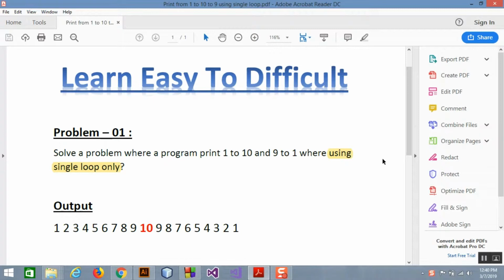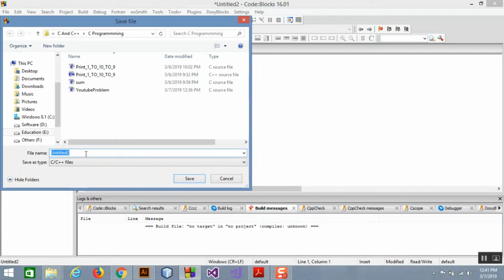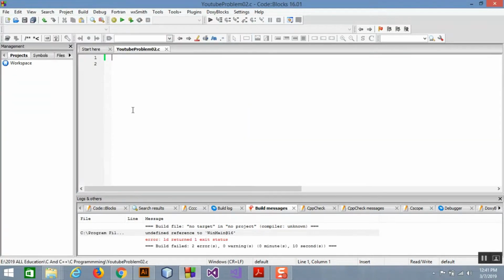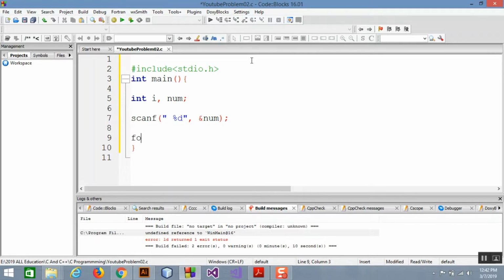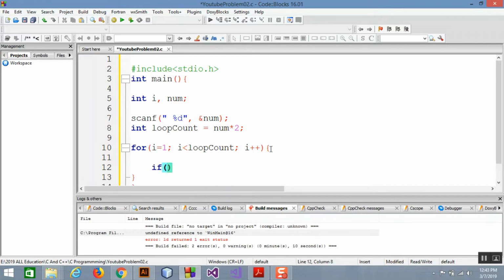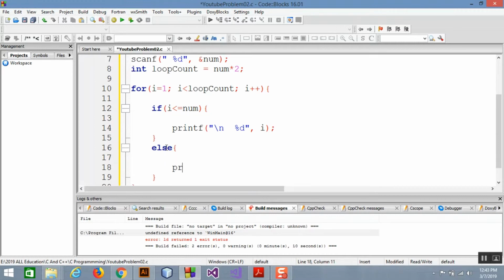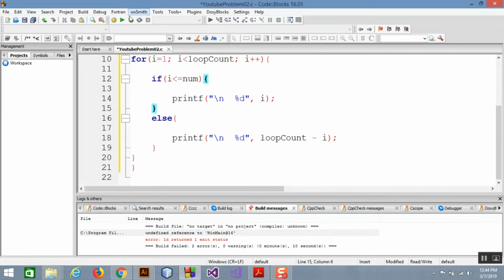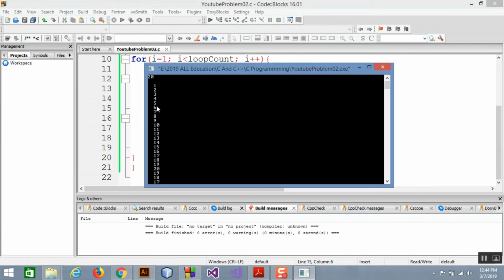Print From 1 To 10 And 10 To 1 using single loop only in C Programming where input taken From User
Problem ::

Solve a problem where a program print 1 to 10 and 9 to 1 where using single loop only? And input taken from User.

Output ::

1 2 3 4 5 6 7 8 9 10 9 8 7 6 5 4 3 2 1

Another video link where custom input from  by user :-

Happy youtube